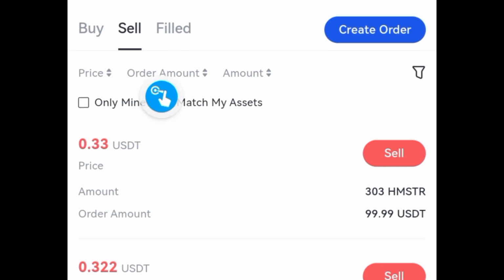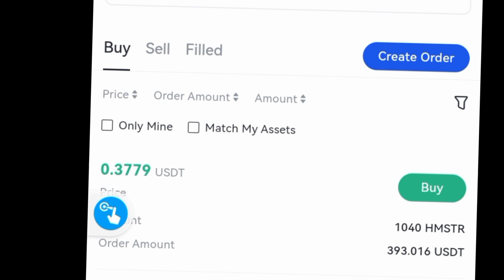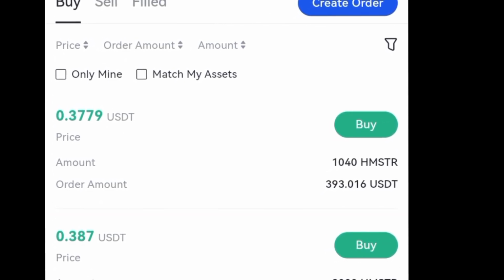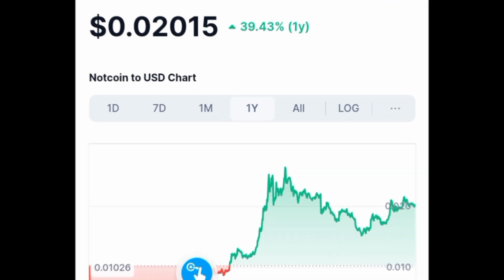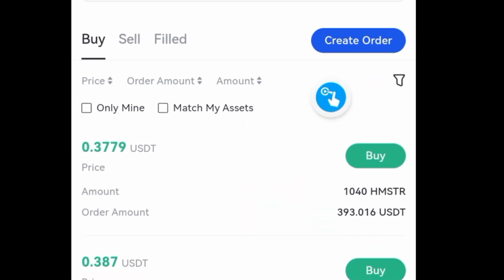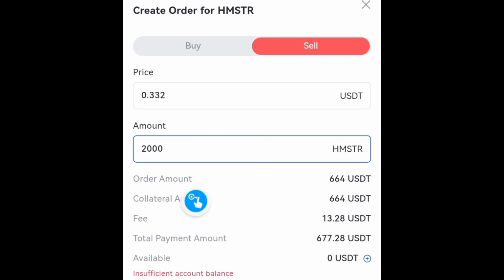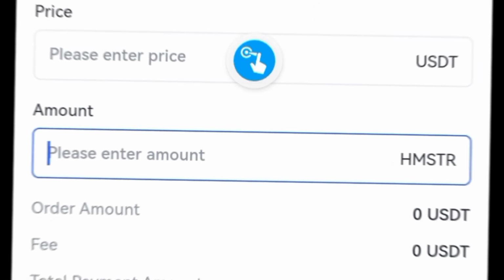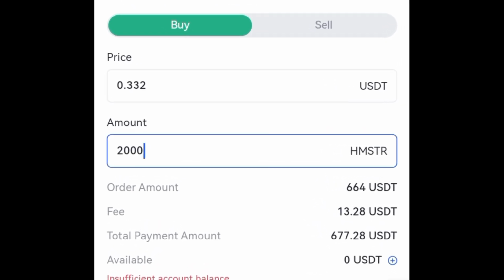BEGINNER'S GUIDE TO HAMSTER KOMBAT PRE-MARKET TRADING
Hamster Kombat is now being listed on the pre-market platform of different centralised exchanges like Gate.io, Kucoin, and the likes with many more still expected to join. The prices are hinting the possible listing price of the Hamster Kombat token after token generation and airdrops, so this video is a guide for beginners who want to understand how over the counter trading works.